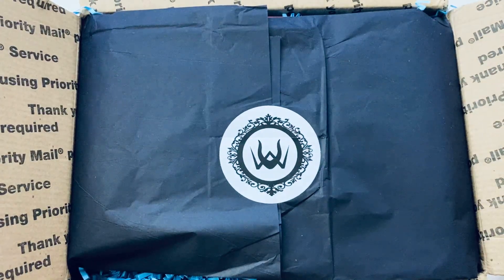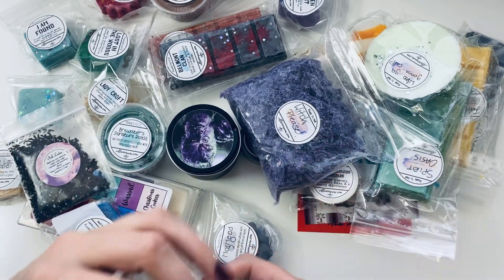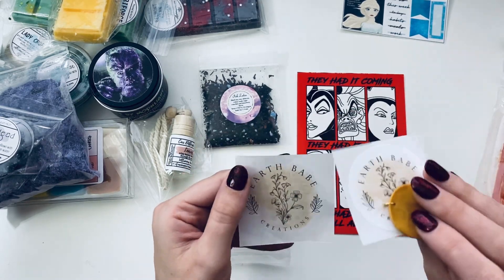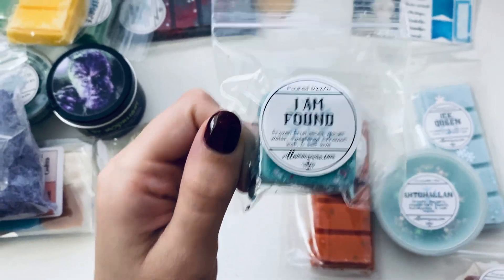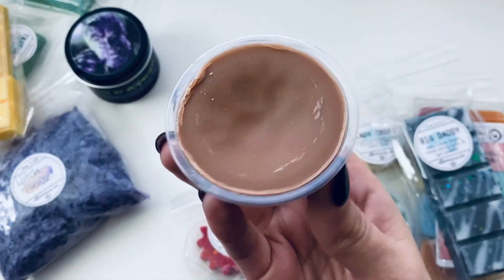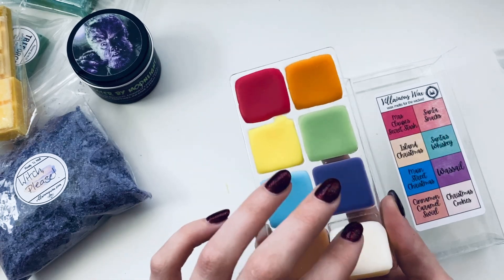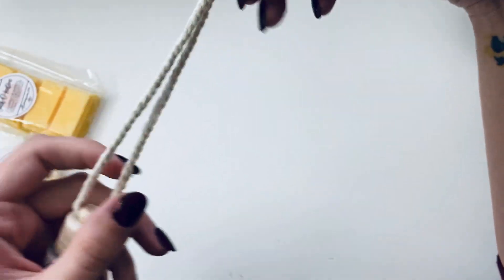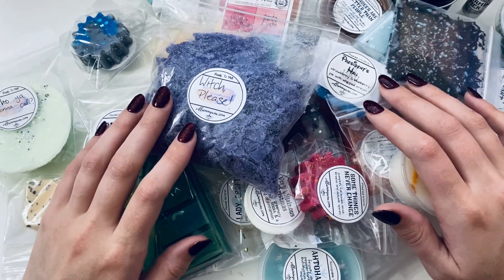Black Friday Haul Pt. 2 | Villainous Wax